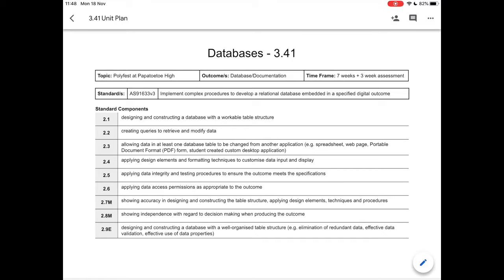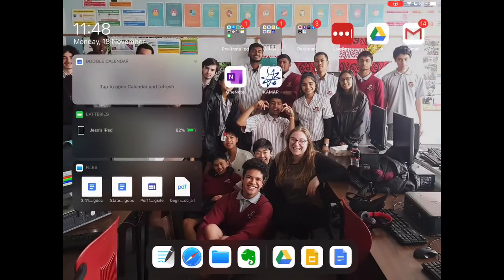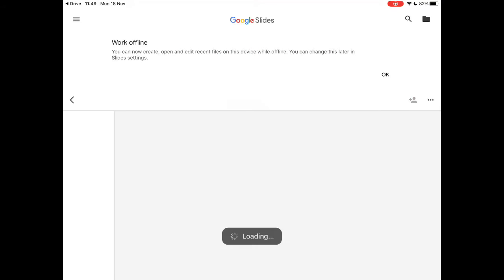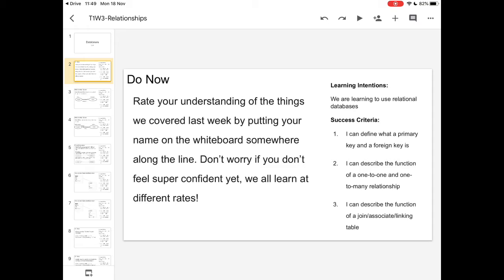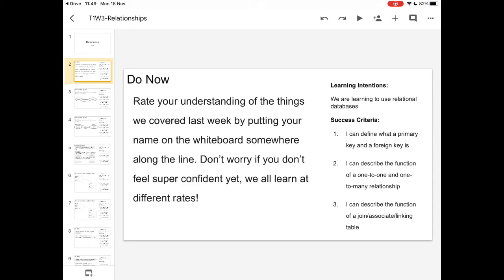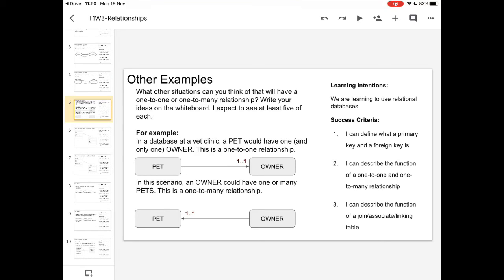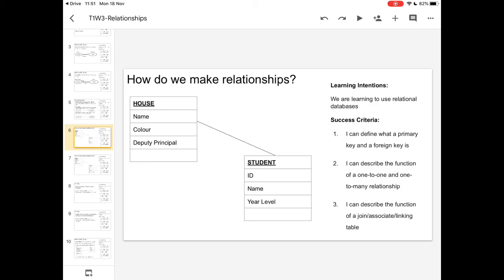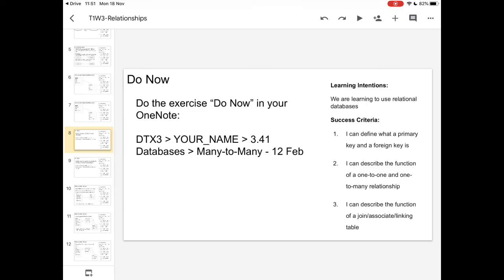Lesson Planning Walk-Through (DT)